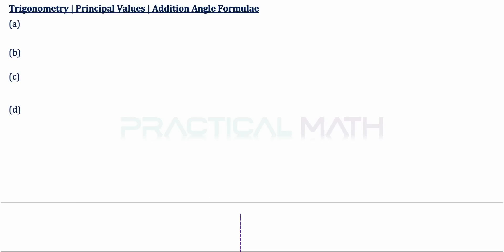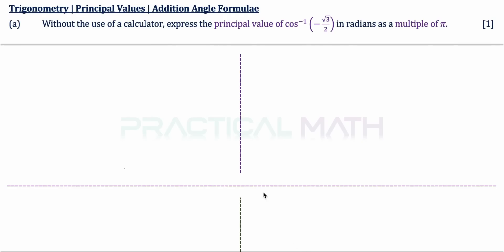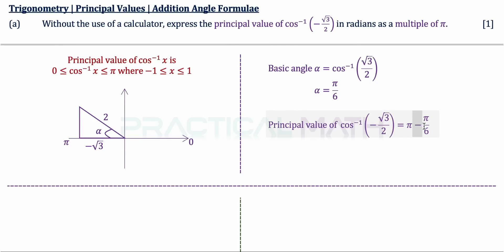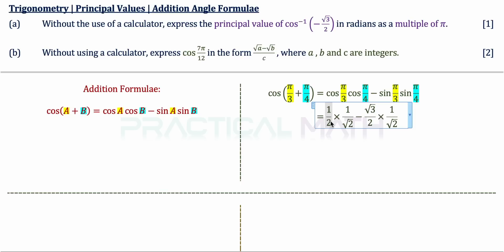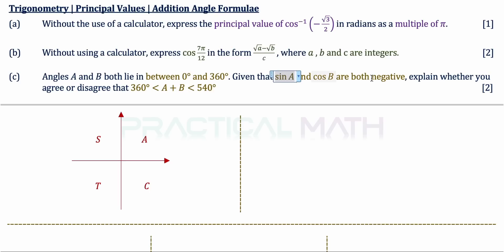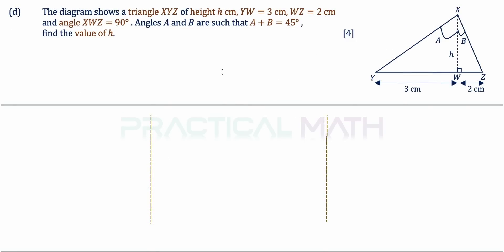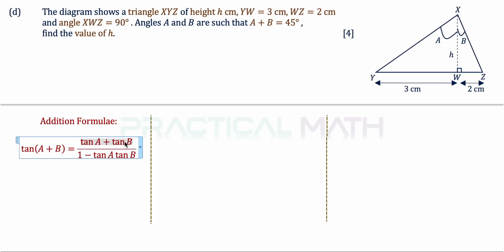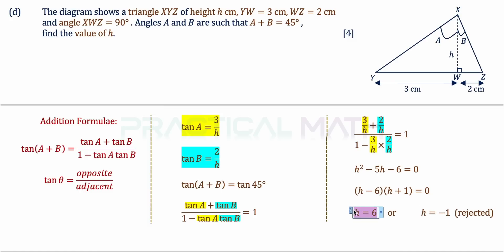Trigonometry - Trigonometric Identities Addition Formulae Principal Values | O-Level Additional Math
This Math video is about the principal values of cosine and applying the Addition Formulae to simplify trigonometric expressions and solve trigonometric equations.

2021 Nan Chiau High Prelim